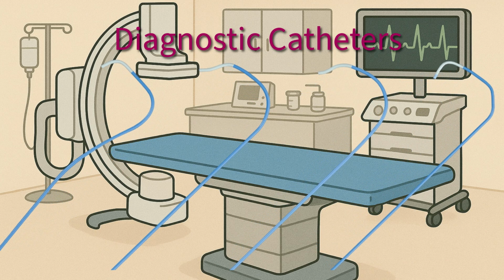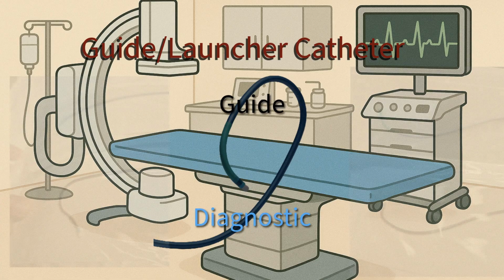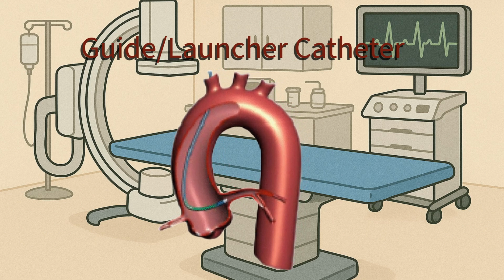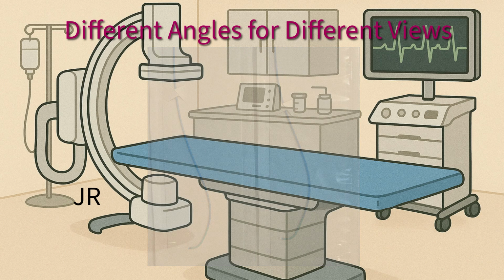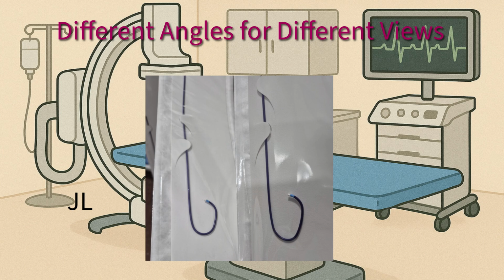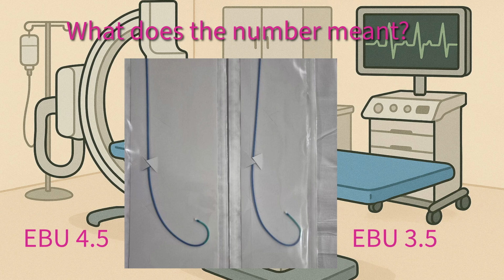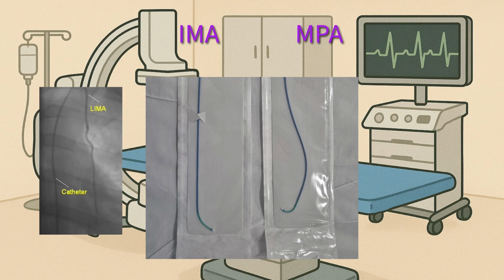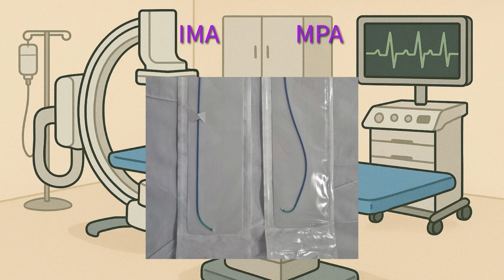Catheter Basics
Cardiac Cath Lab catheter basics. What is the difference between a diagnostic catheter and a guide catheter?